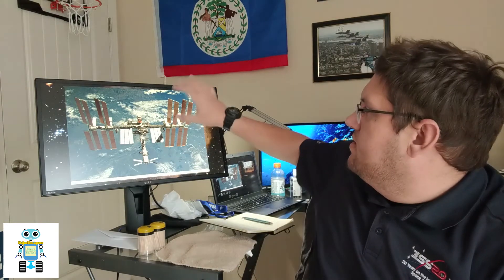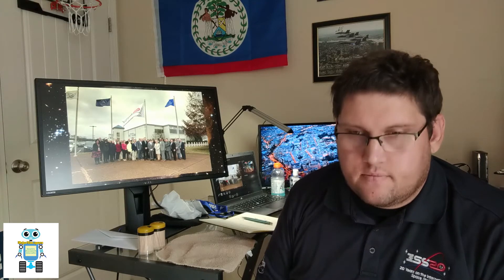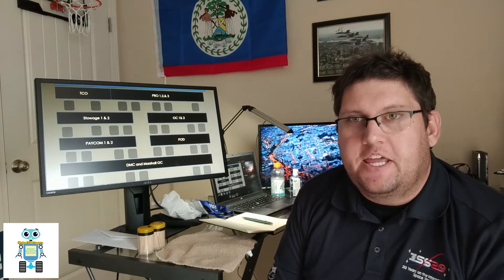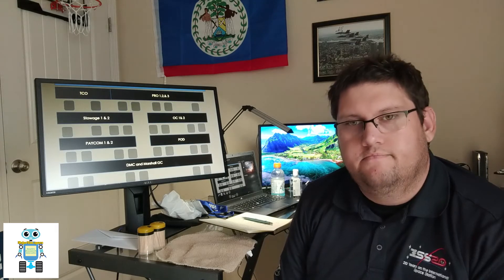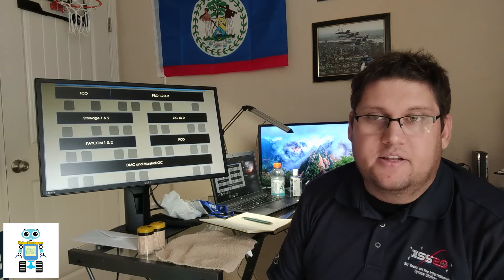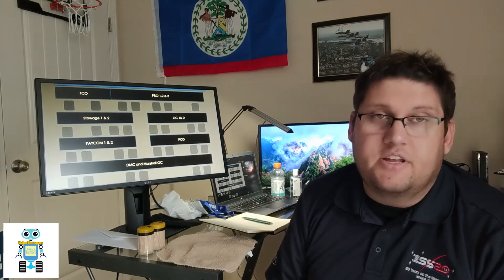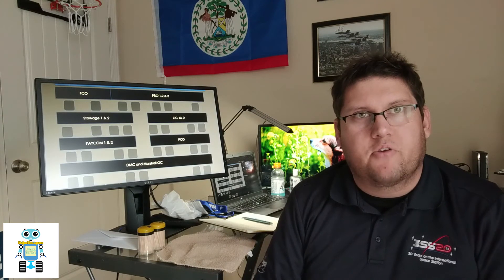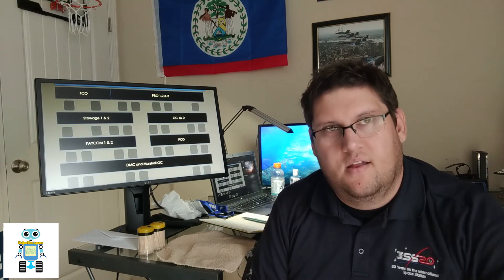MajorTim.space's 10 Minute Star Striking Facts - Week 15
MajorTim.space's 10 Minute Star Striking Facts
Week - 15
Speaker - Blake Parker
Blake is an ISS Stowage Engineer.
He is responsible for tracking the locations of all
hardware related to US science experiments
aboard the International Space Station (ISS).

Blake is part of a Control Room group that regularly communicates with the International Space Station.

The 10 Minute Star Striking Facts series is an engaging online outreach project to inspire all.
On Monday each week, we will feature a different speaker with a fact of their choice.

Join us every Monday at 6pm as we spike your interest and curiosity in new areas of STEM/Space knowledge in a personal and relaxed setting - perfect for people of all ages!